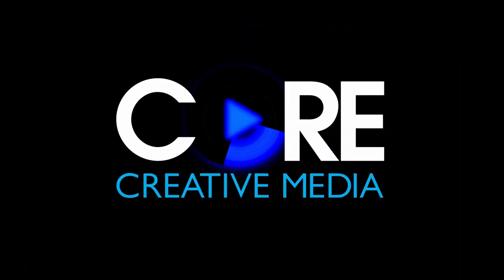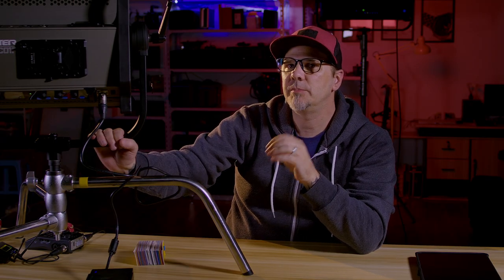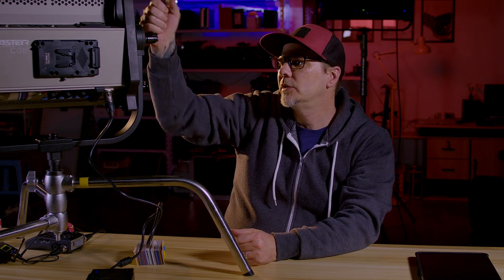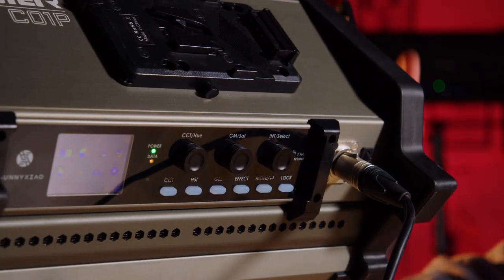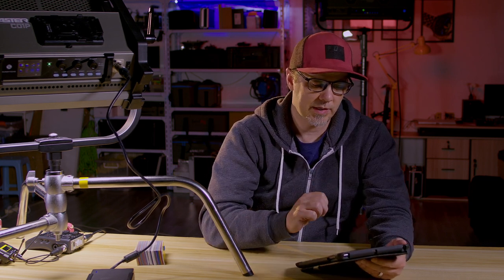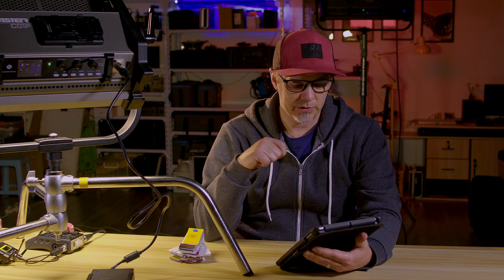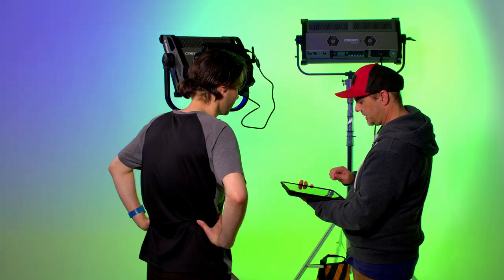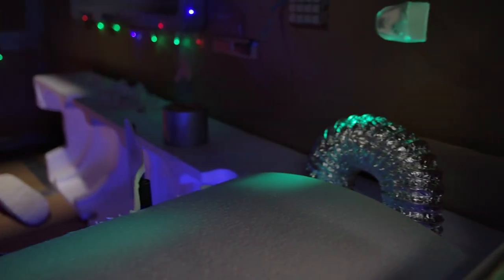SunnyXiao Super LED Panel lighting for Film, Filmmakers, Cinematographers, and Gaffers.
I got to test these awesome new LED Light Panels from SunnyXiao and I was blown away. This is not your typical YouTube LED light, it is a professional filmmakers and gaffers light for half the price of an Arri Skypanel. I have been testing these lights for over a month now and I am purely confident to put this light on any feature film, television series or commercial. There is no better time than now to be a filmmaker with a company like SunnyXiao who are making high power LED Panels for an affordable price. If you run a grip truck and are a gaffer you need to put these lights in your package. Working on independent films or commercials this is the perfect light for you.